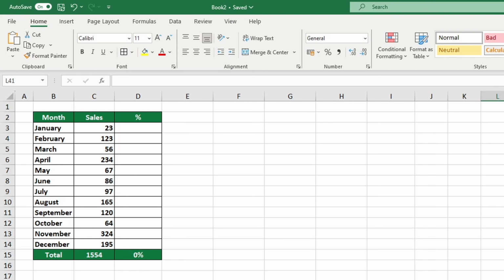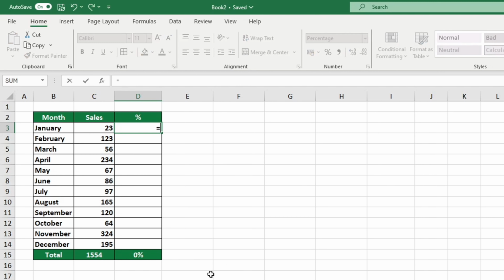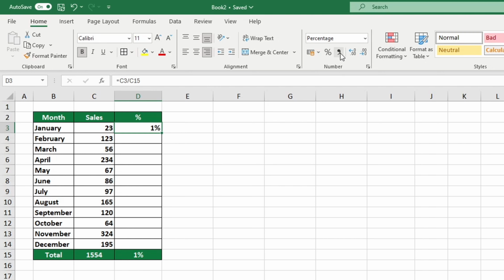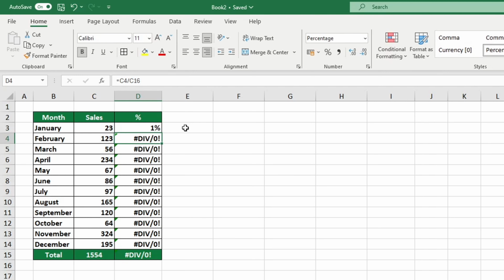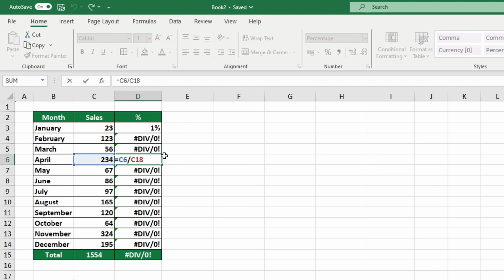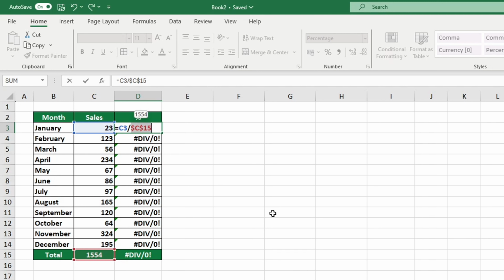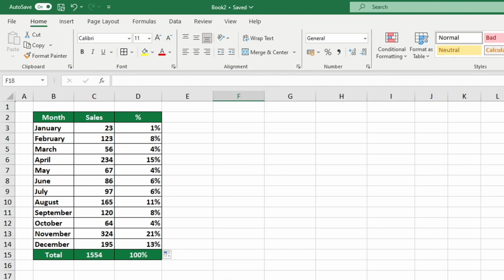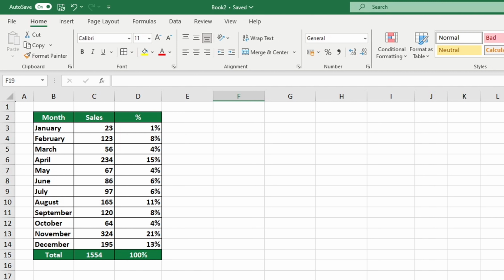How to Use Absolute Cell Reference in Excel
In this video tutorial, we’re going to go through How to Use Absolute Cell Reference in Excel. Ready to start?

⏱️TimeStamps⏱️

0:00 What we will learn in Excel
0:30 How to Format the Cell Properly
2:15 Relative Cell Reference in Excel
3:00 How to Use Absolute Cell Reference Correctly